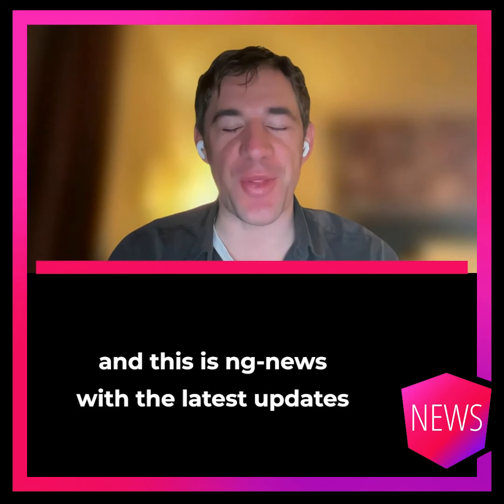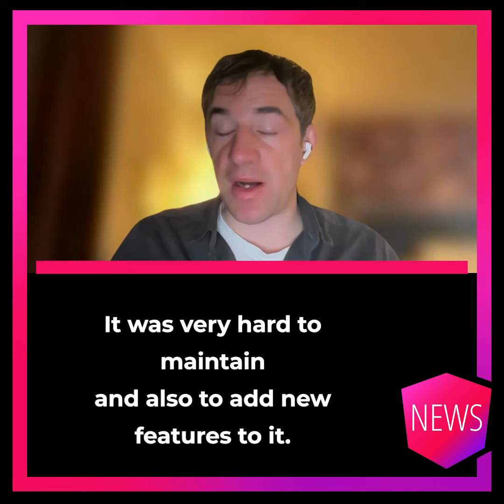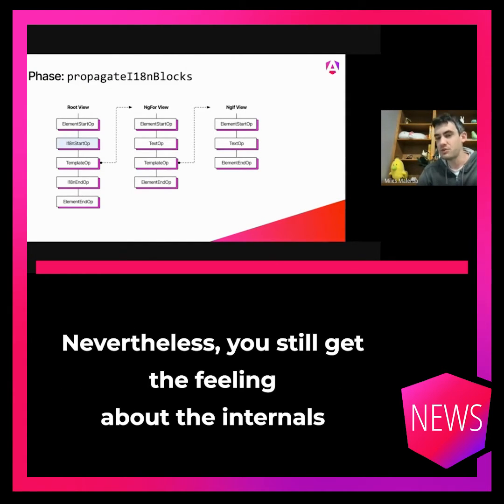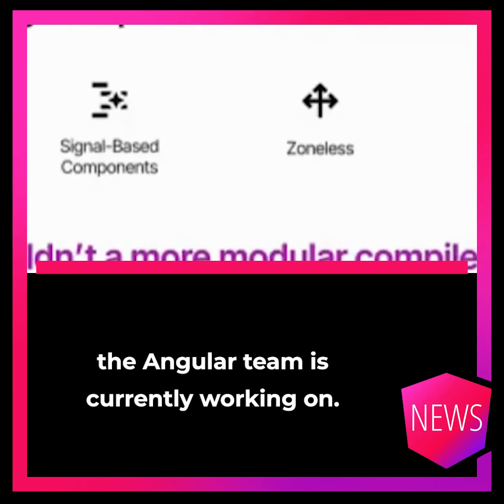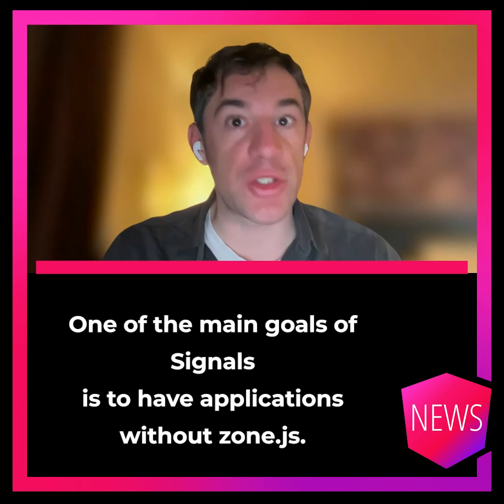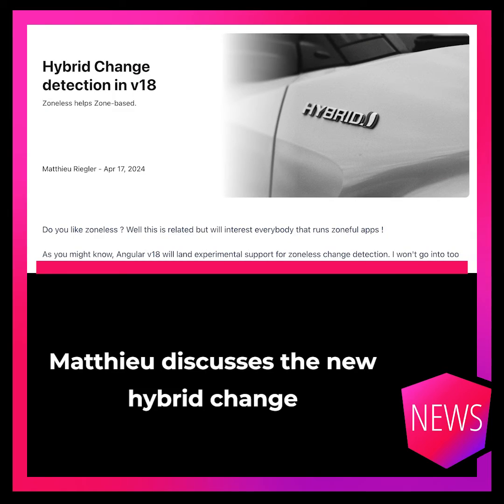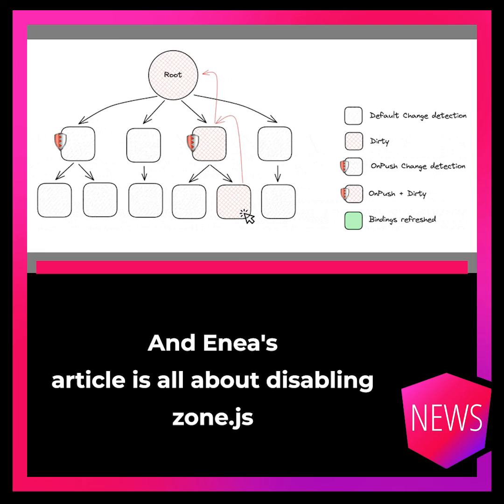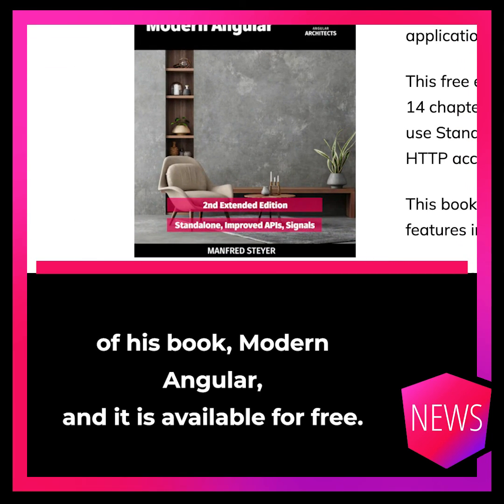Episode 24/16: New Template Compiler, Zoneless in Angular 18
A new - and already running - template compiler was presented, and we got new information about the upcoming Angular 18.

Dylan Hunn and Miles Malerba from the Angular team presented a new approach to compiling the template. In the past, the compiler was just a big "monolithic chunk," making it hard to maintain or add new features.

The new version is a more structured pipeline that should speed up internal development.

For obvious reasons, that talk was more than just a deep dive. Nevertheless, you still get a feeling about the internals and understand what challenges the Angular team faces.

It was interesting to hear that the template compiler is performing quite a lot of optimization tasks that we would expect more in the area of webpack or esbuild.

However, because the compiler understands Angular and its context, it can better apply optimizations.

It was not part of the template compiler, but Dylan had a slide showing all the new features they were working on. One of them was selectorless, which means components without selectors.

The Pipeline is set to default since Angular 17.3.

One of the main goals of Signals is to have applications without zone.js. Originally, that would have only been possible with Signal Components. In the meantime, things have changed. It will also be possible without the Signal Component and already in Angular 18, which will arrive next month.

Matthieu Riegler and Enea Jahollari published two articles that focus on that topic.

Matthieu discusses the new hybrid change detection, where a Signal change, an async pipe, or anything else that calls markForCheck now also automatically triggers the Change Detection, even if the code runs outside zone.js (edge case).

Enea's article is all about disabling zone.js and relying only on these new trigger mechanisms.

Angular is moving very fast, so it is important to stay updated. Manfred Steyer has released the second edition of his book Modern Angular and it is available for free.